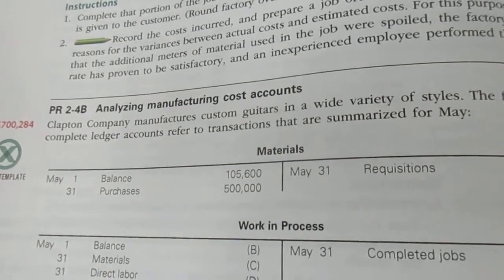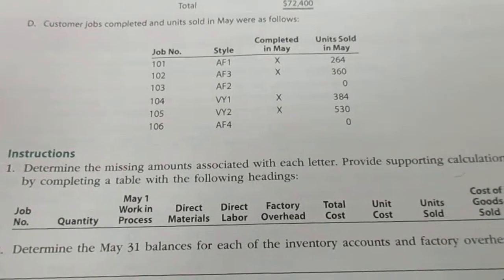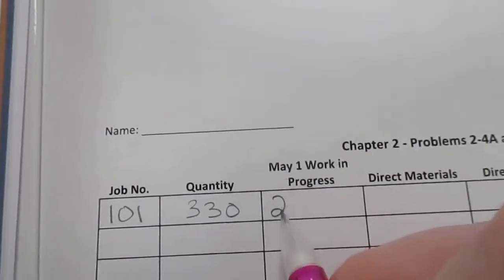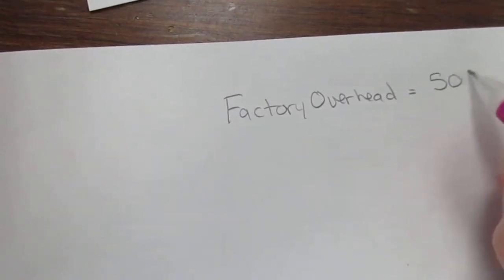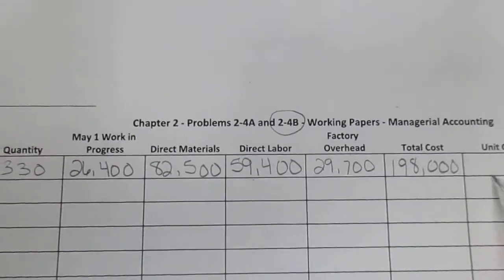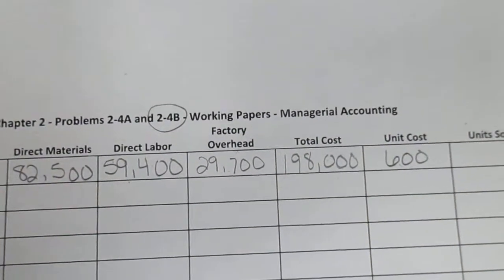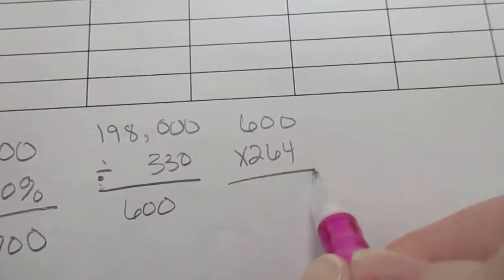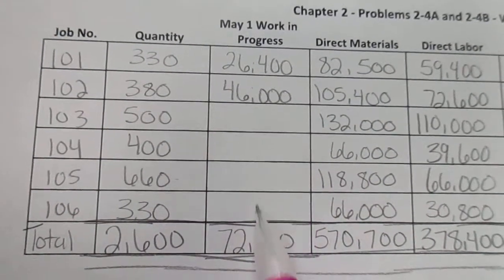MA - Chapter 2 Step By Step Problem 2 4B Managerial Accounting